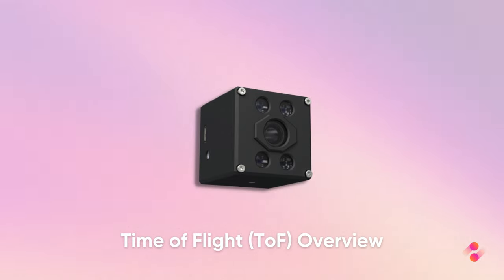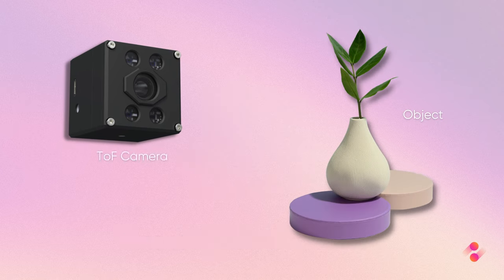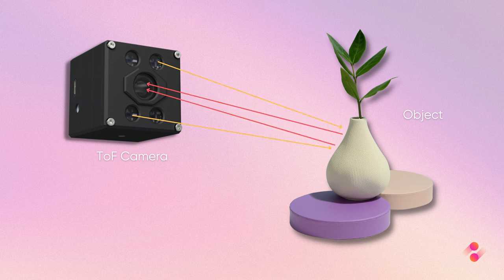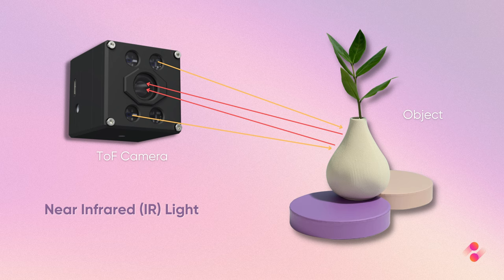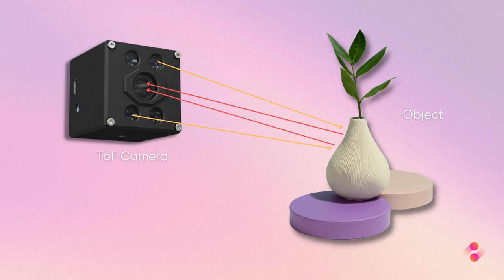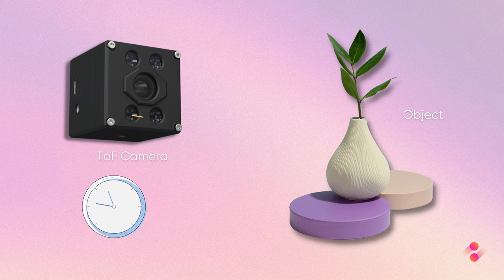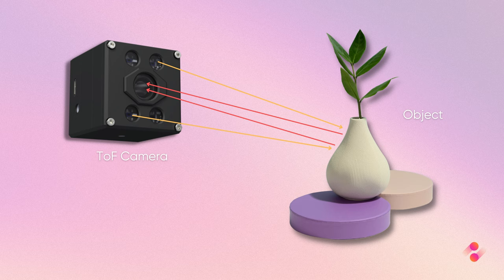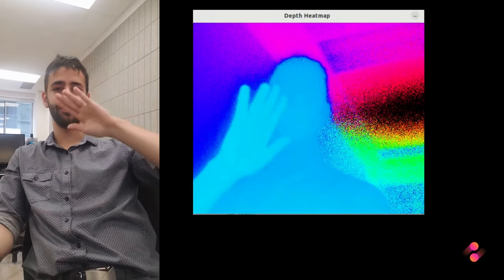Depth Camera Use Cases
Learn more about the various industry applications for standalone depth cameras with this video!
About Luxolis (럭솔리스):
The Luxolis 3D Platform lets you Capture, Share, and Collaborate in 3D